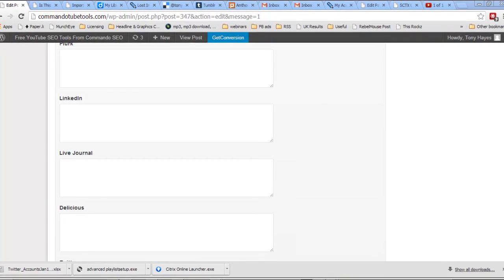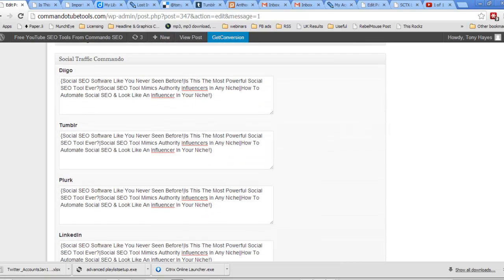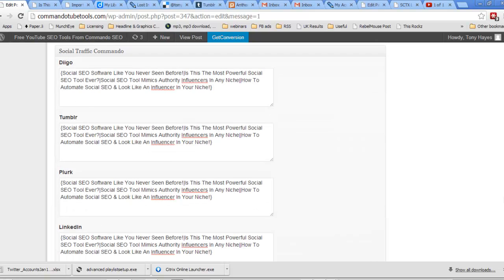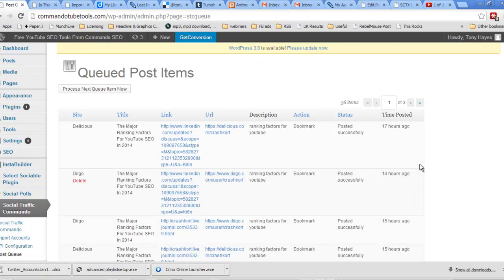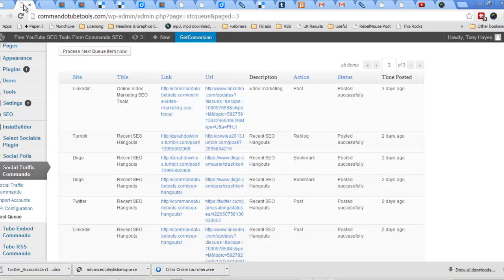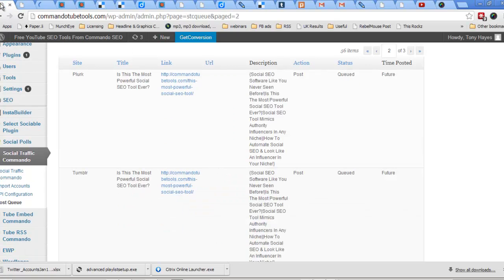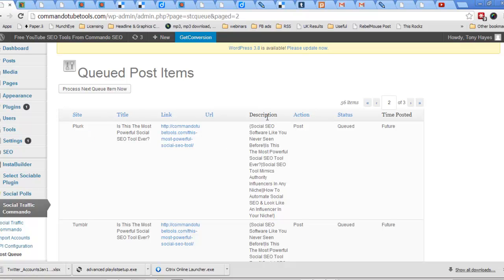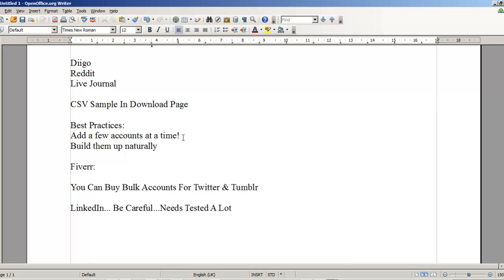Social Traffic Commando In Action Powerful Social SEO Automation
Talk soon,
-Tony